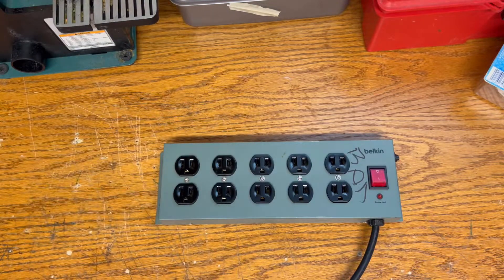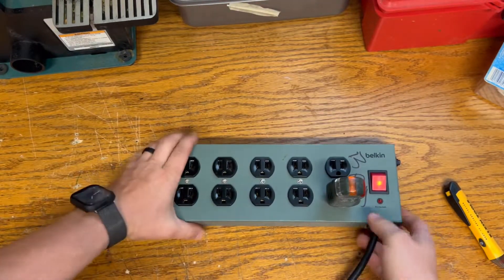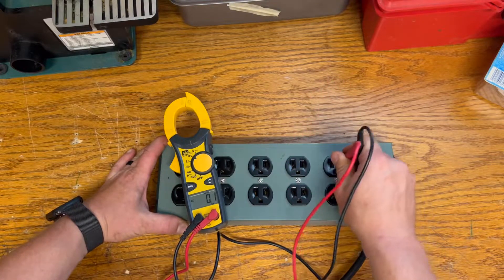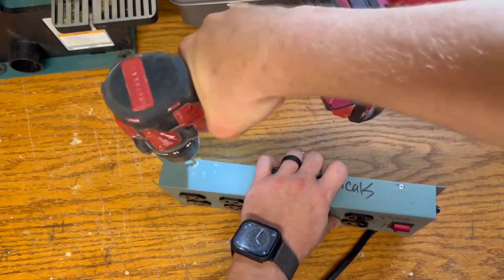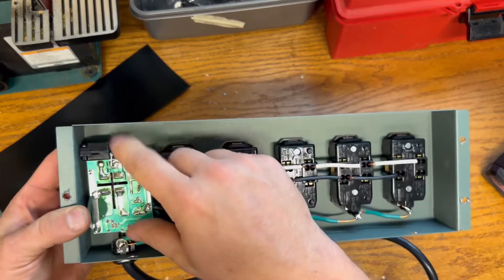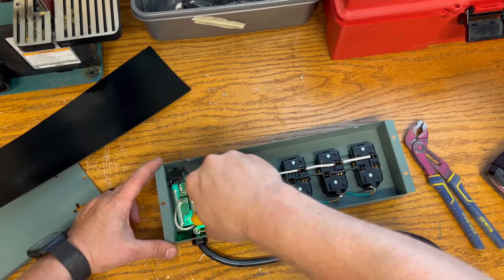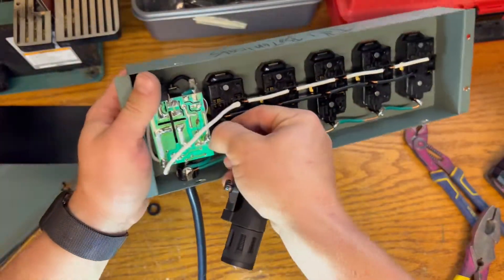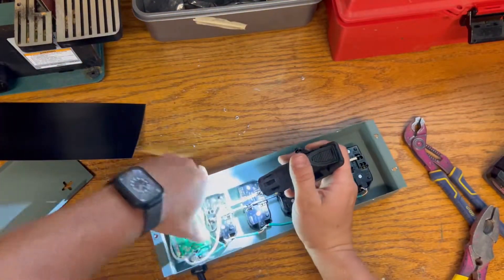Can a Blown Surge Protector be Fixed? (011)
I’ll cut to the chase: it can be made to work anew, but to say we fixed it is a bit of a stretch. Come check it out!